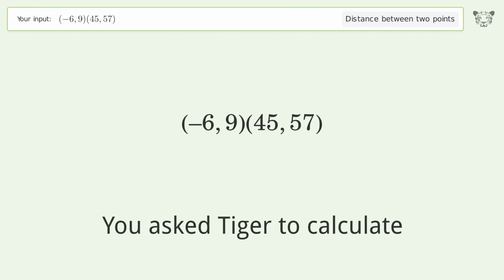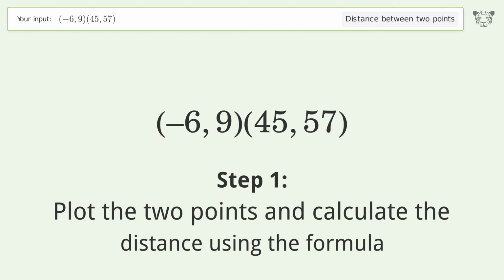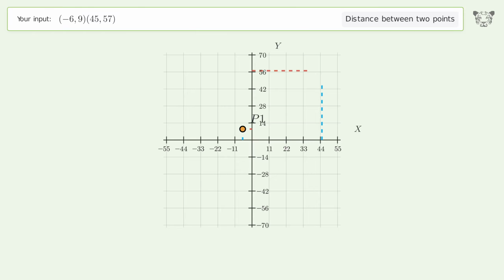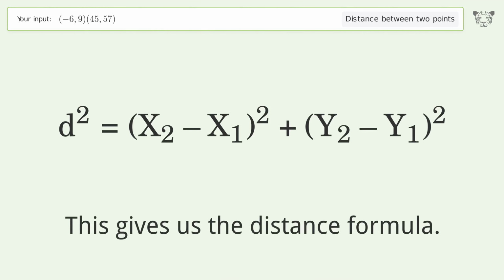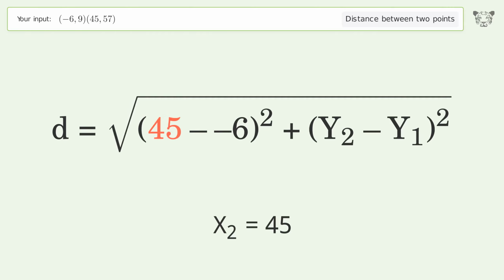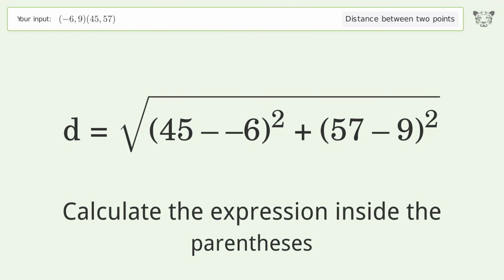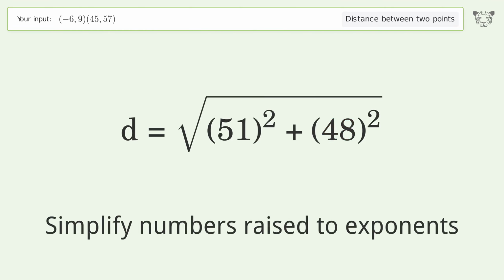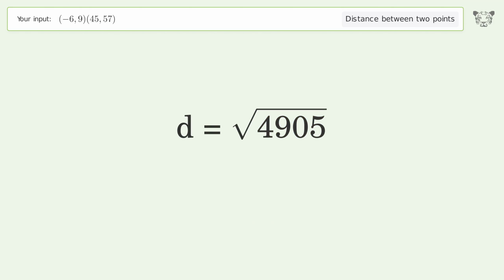Find the distance between two points p1 (-6,9) and p2 (45,57): Step-by-Step Video Solution